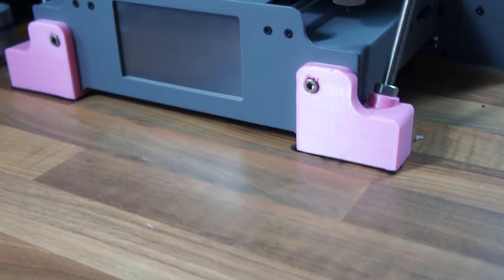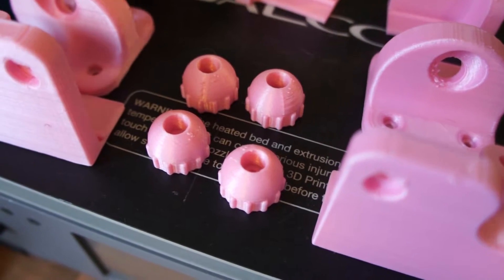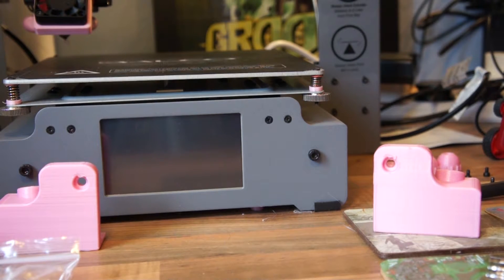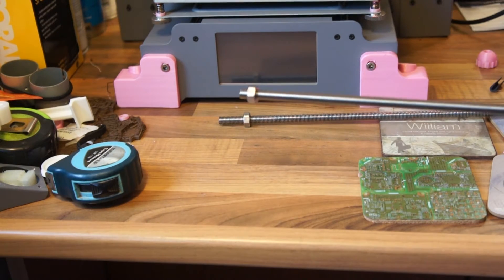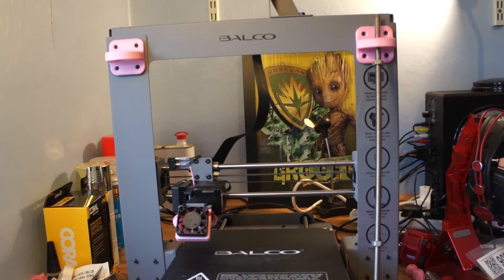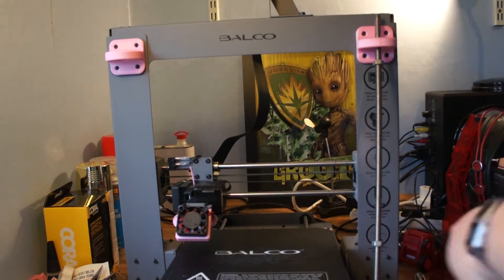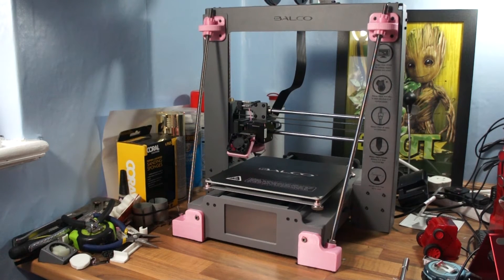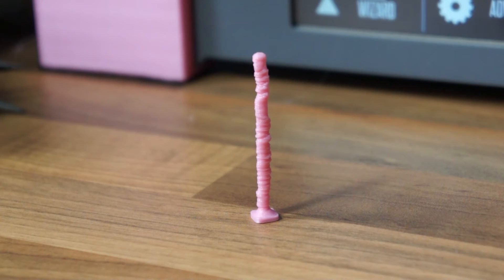Z-Brace Mod | Balco/Cocoon Create 3D Printer Touch, Wanhao Duplicator i3 Plus, Maker Select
In this video I 3D print and assemble the z-brace mod for my Balco/Cocoon Create Touch!

This printer is a re-brand of the Wanhao Duplicator i3 Plus and is the same as the Australian Cocoon Create Touch but just re-branded for the UK.I think the Maker Select is also based off of the Wanhao also.

A huge thank you to Shirk for allowing me to use his awesome music in my videos!

♫ "Warriors Dance" by Shirk is a awesome song which Shirk kindly gave me permission to use in my videos.